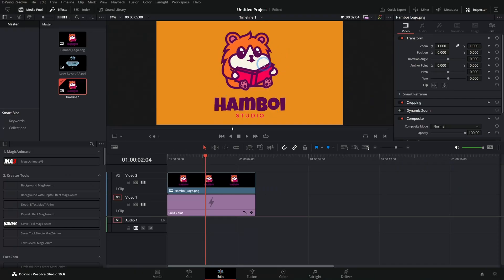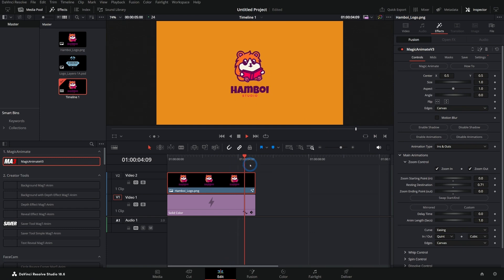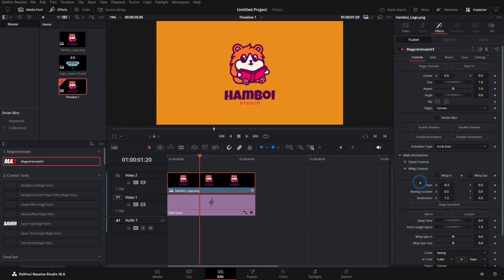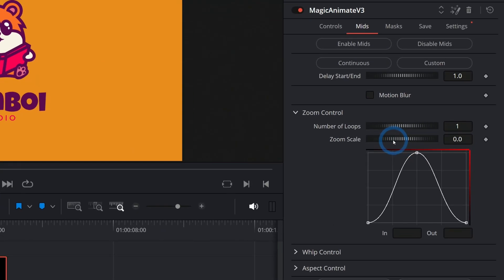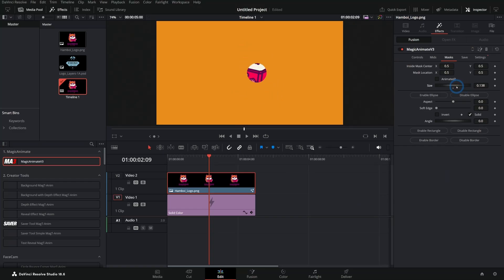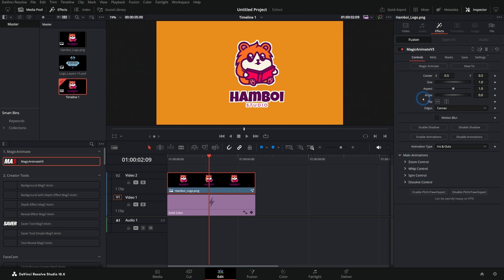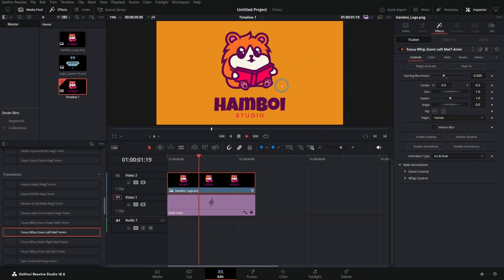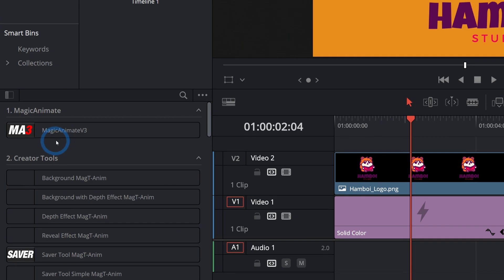Resolve Editors Buy This Right Now - Best Animation Plugin for Resolve- MrAlexTech’s MagicAnimate 3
In this video we're checking out the new Magic Animate plugin from my good friend MrAlexTech. Seriously go buy it, it's absolutely amazing!